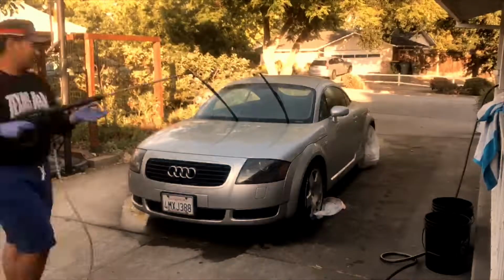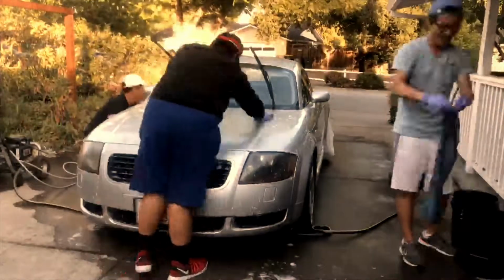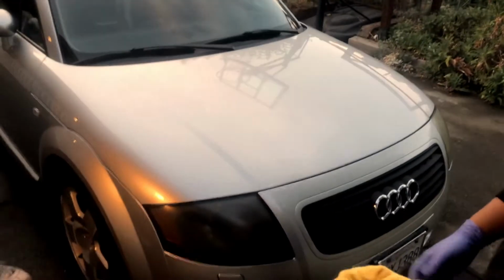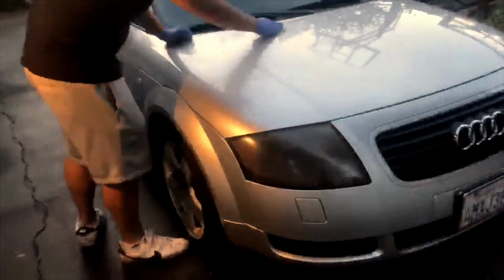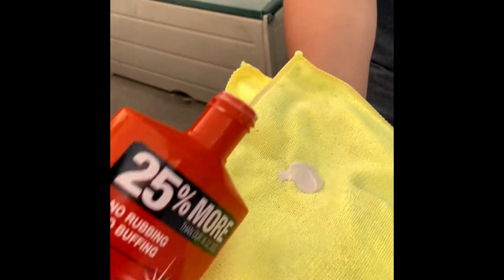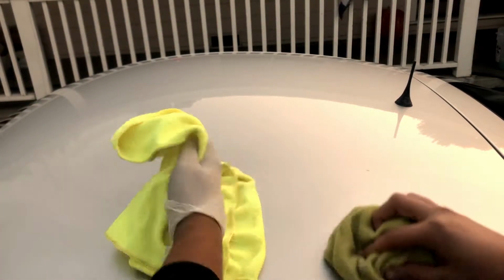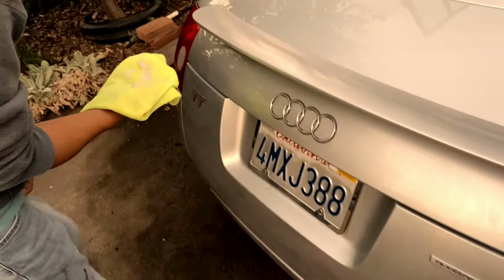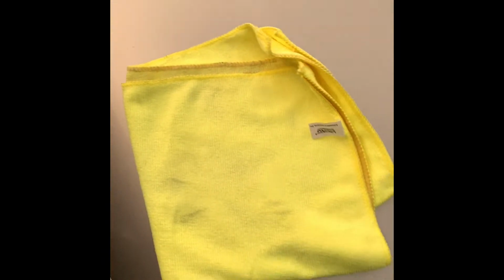How to Wash and Detail Your Car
The first video of the our senior car project, enjoy!